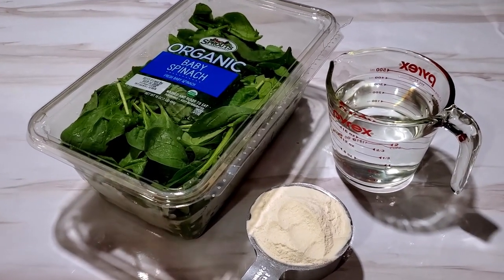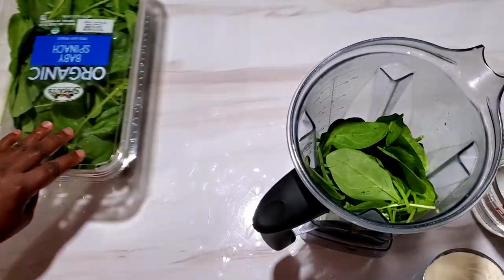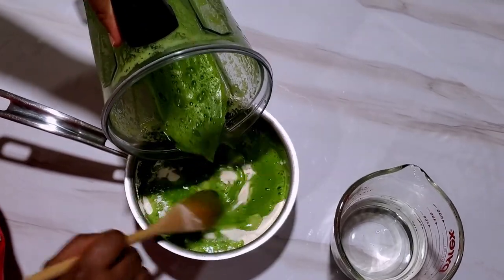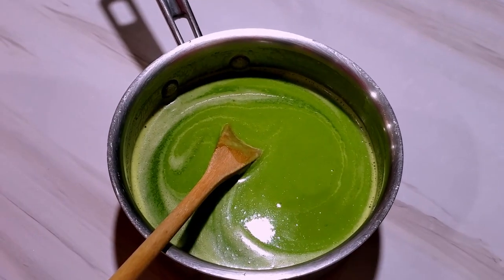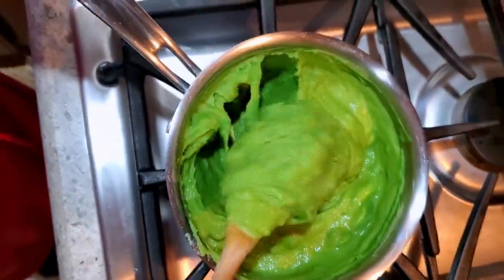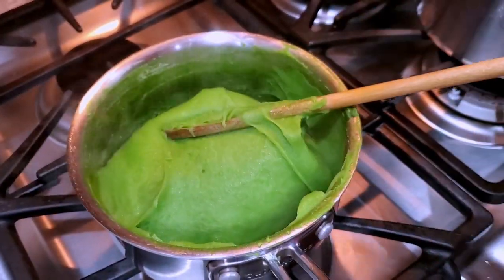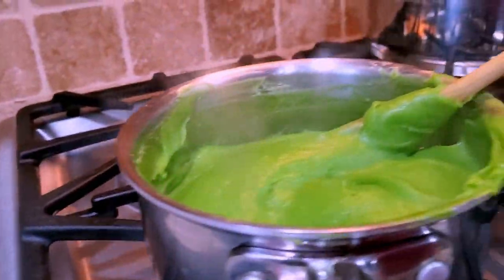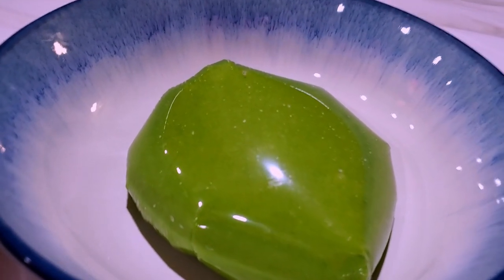How to Make the Healthiest Vegetable Fufu | Spinach Fufu Mix | Keto Fufu Hack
Ingredients:
Spinach - 2 Cups
Fufu Powder - 1 Cup